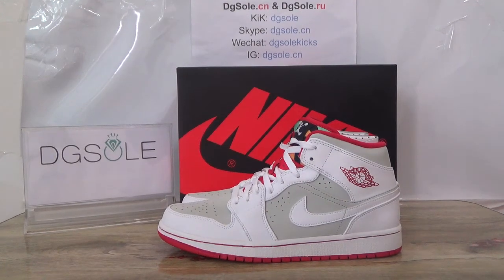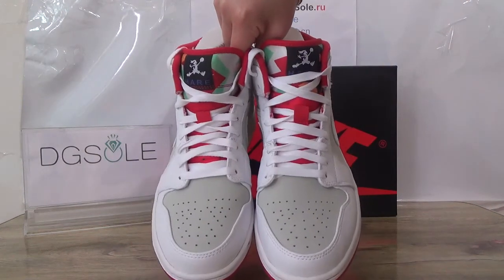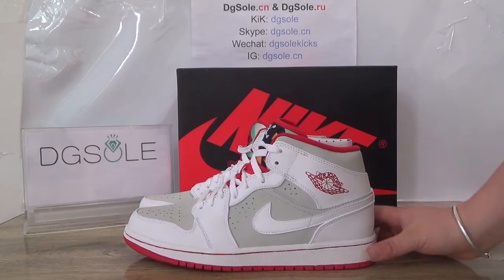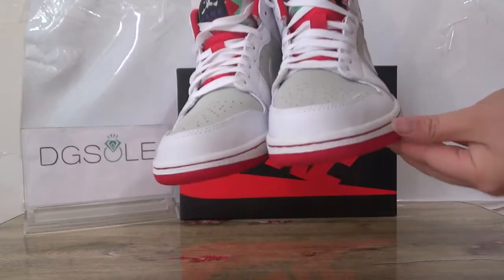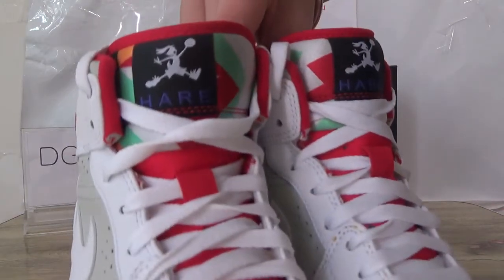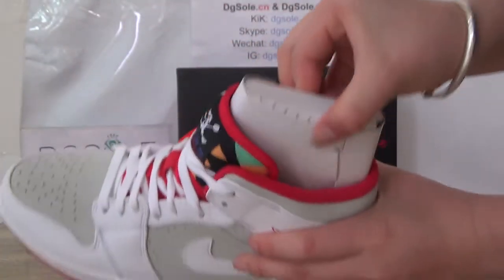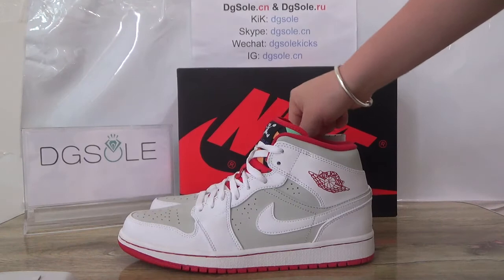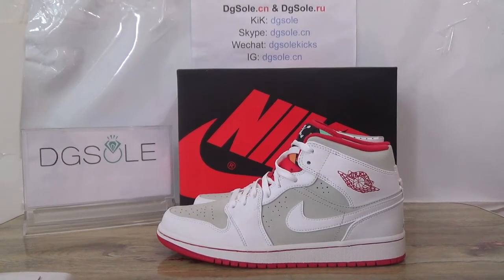Authentic air Jordan 1 hare 2015 from dgsole.cn